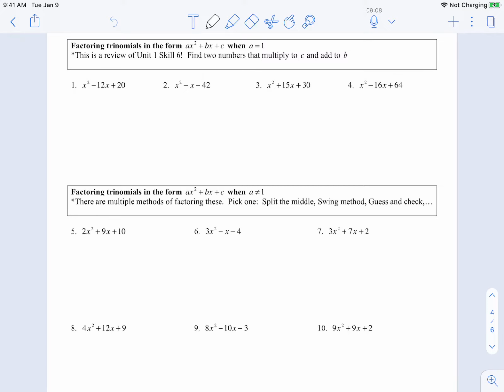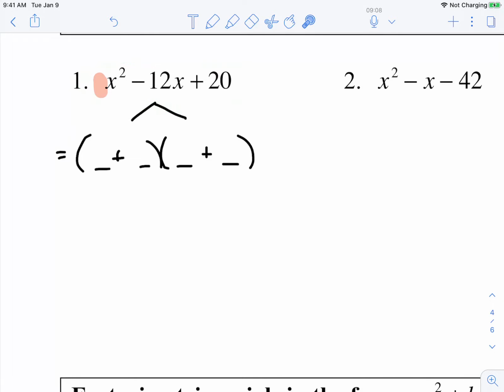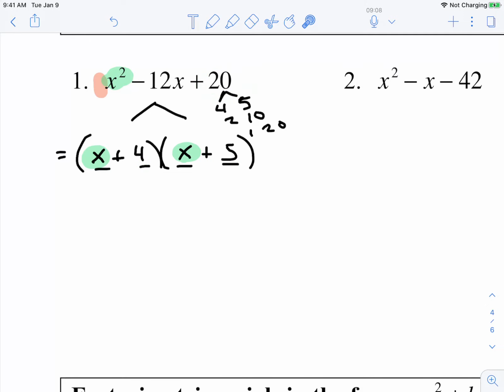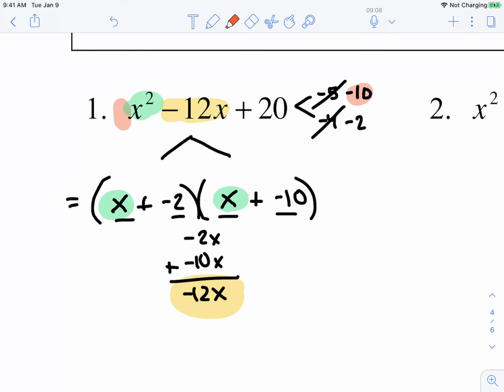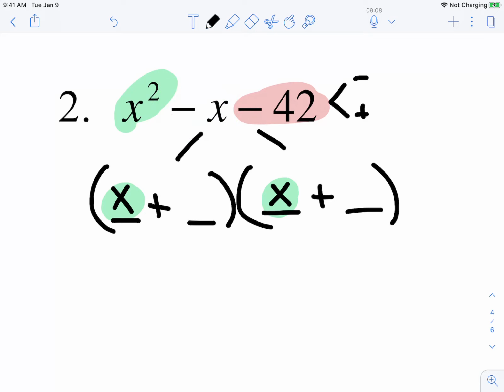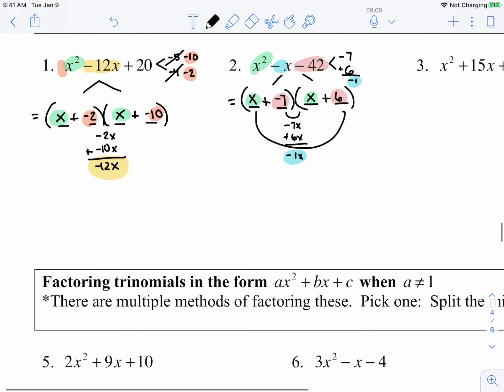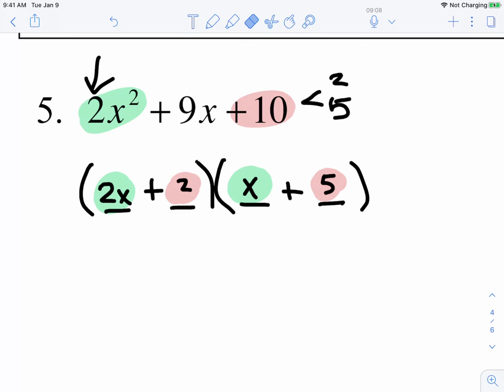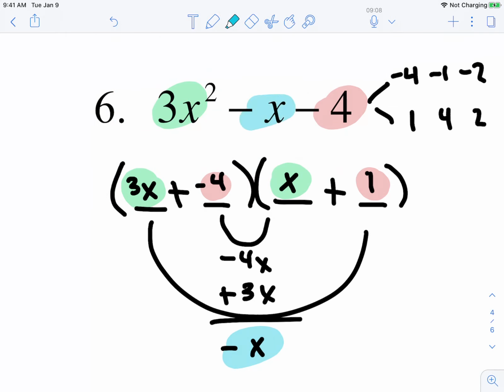Unit 6-skill 4-factoring trinomials